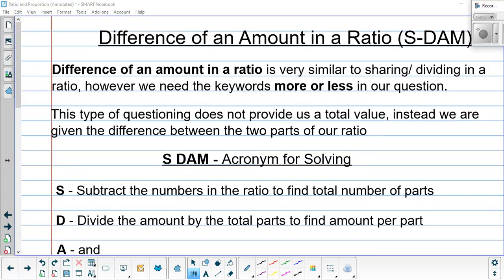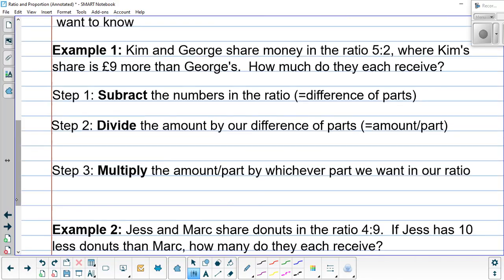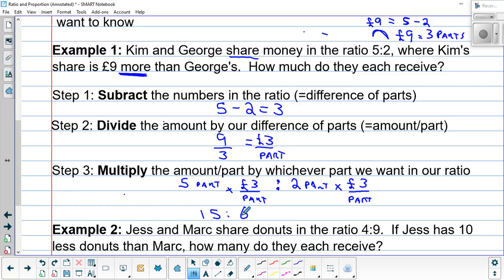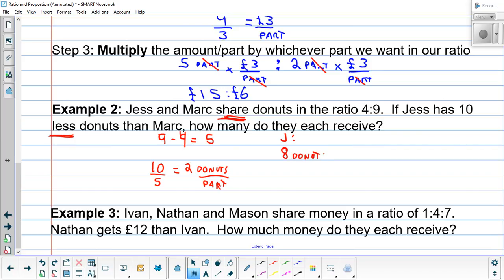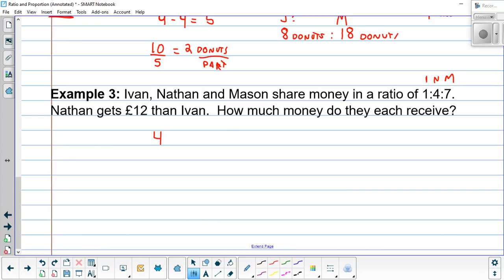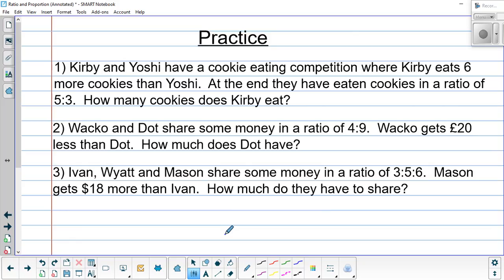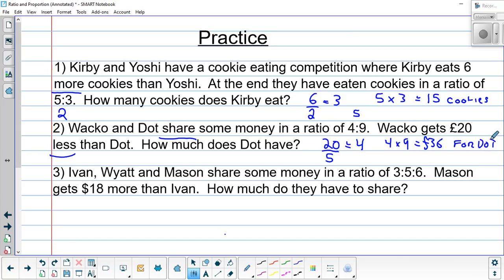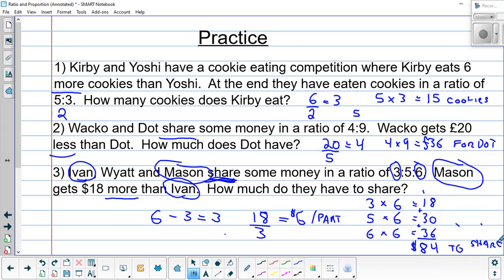073 - Ratio and Proportion - Dividing or Sharing in a Ratio - Difference of Parts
How to divide an amount into a ratio when we do not know the total amount, however we know the separtation amount (difference in the ratio, difference in amounts rather than total parts and total amount)